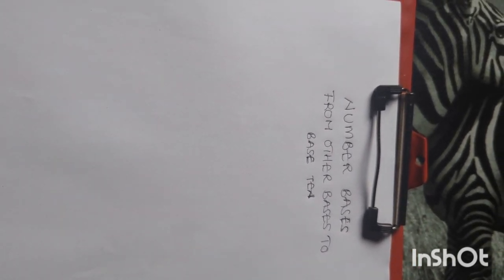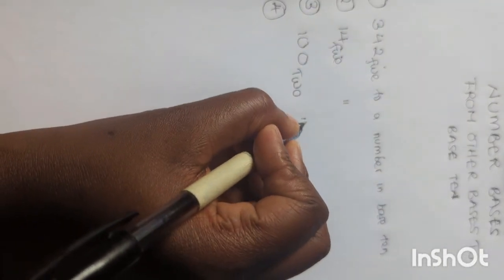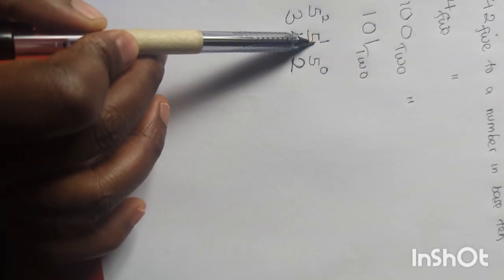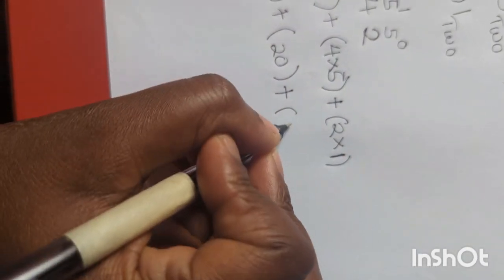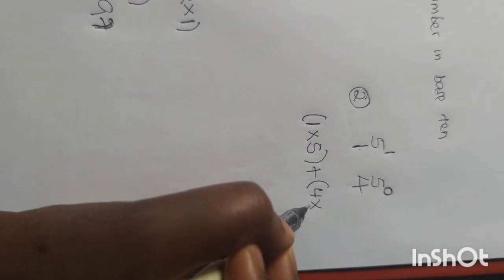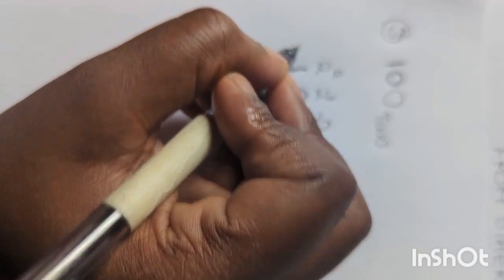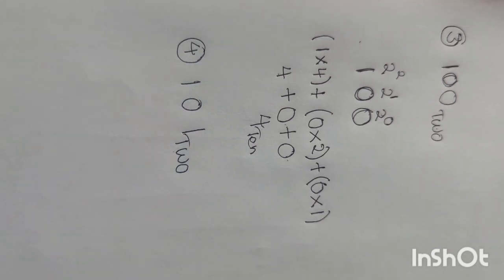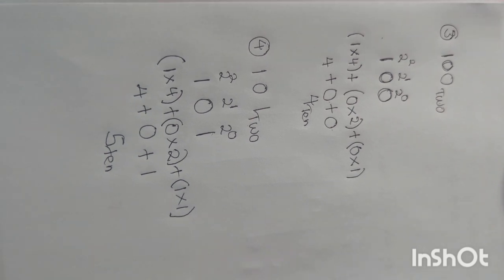Number bases:from other bases to base ten